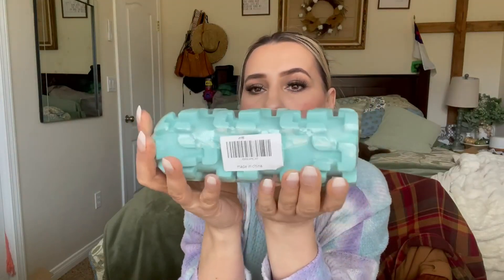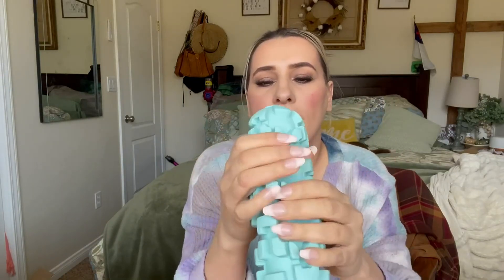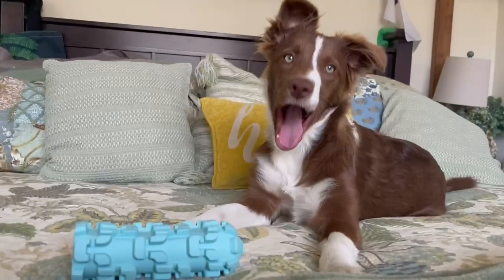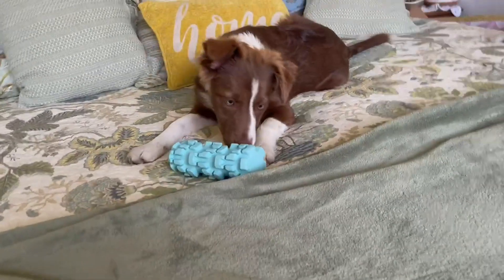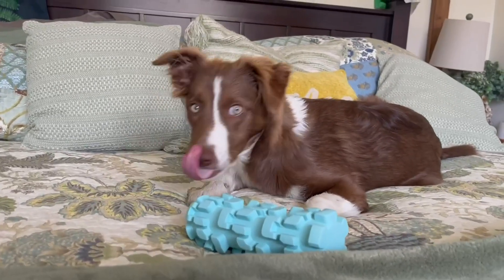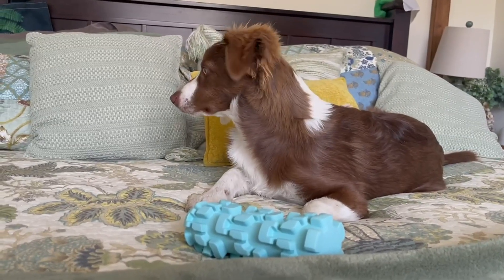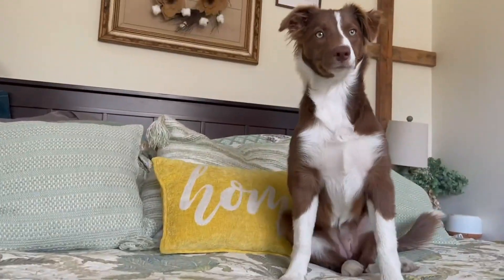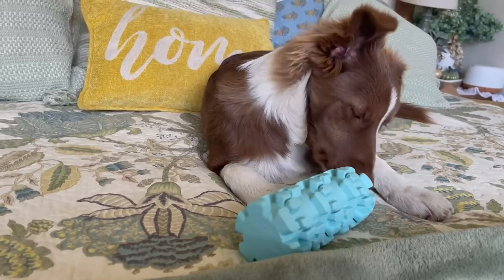PetSafe Chilly Penguin Treat Holding Dog Toy